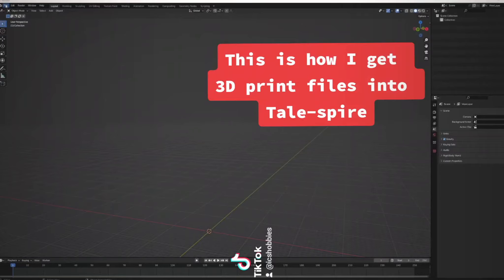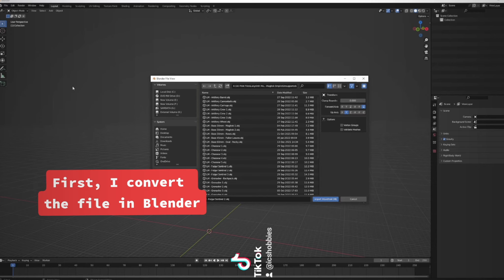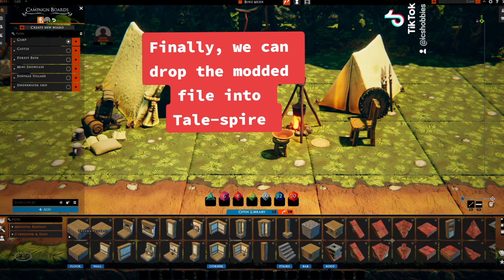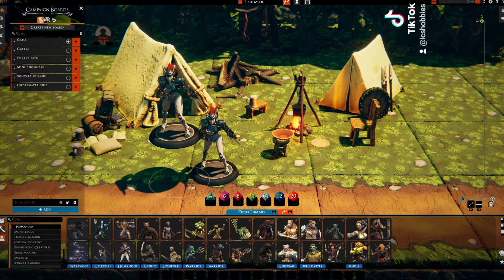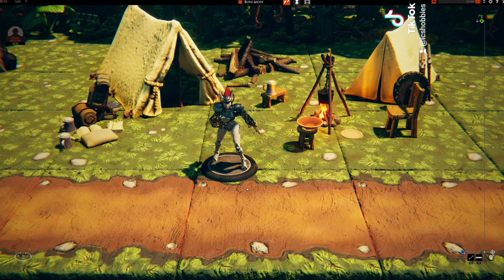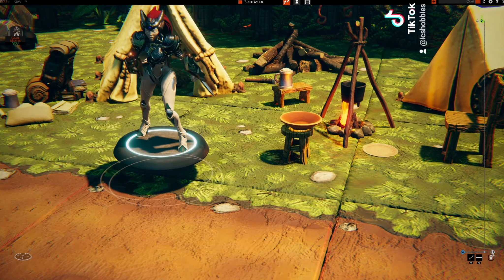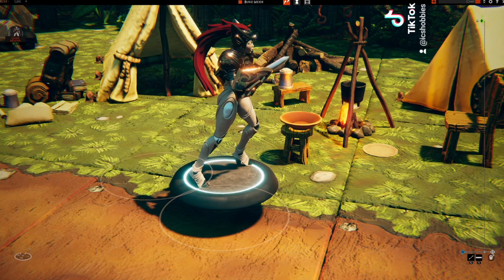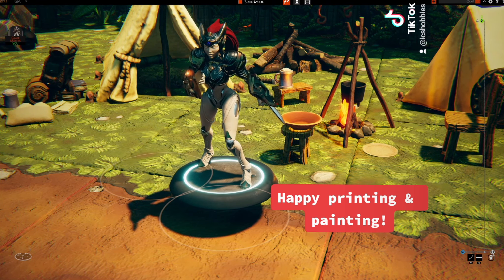Putting 3D Print Models into a VTT Timelapse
This is (mostly) the way I get stl files into my favorite VTT, Talespire.  This amazing model is a Fulgur Sentinel from Labyrinth Models.  I tried making my paint scheme very similar to the color render they put out because I loved the look of it so much.  Link to it and the model below